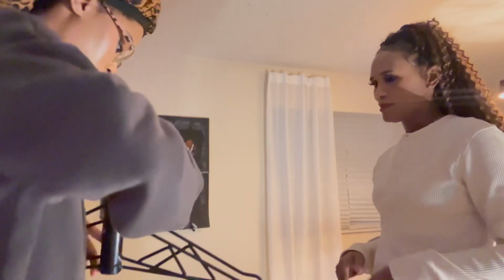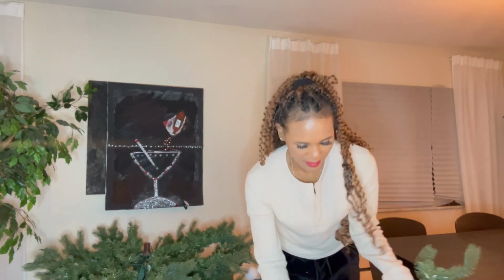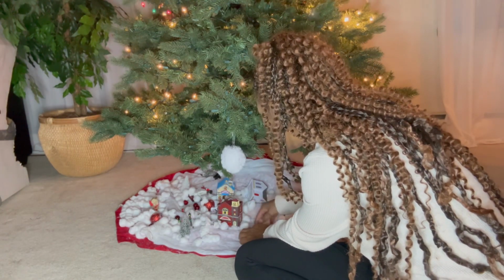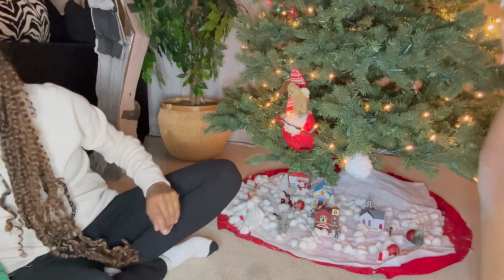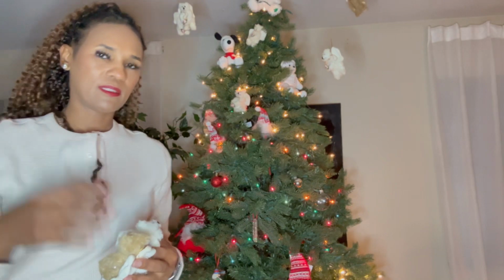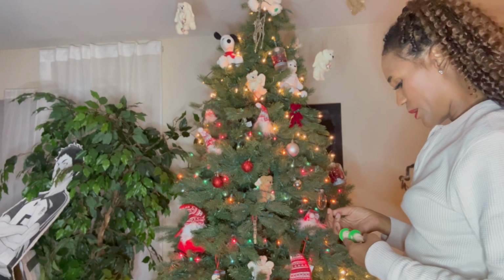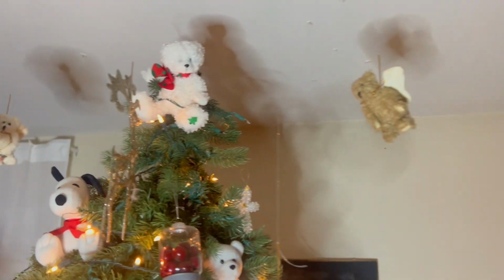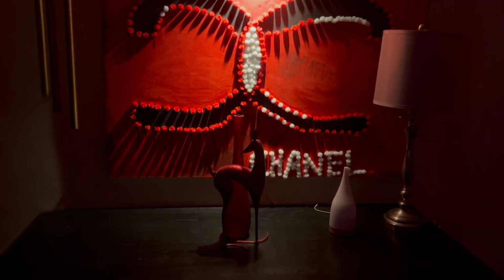DECORATING THE CHRISTMAS TREE! VLOGMAS